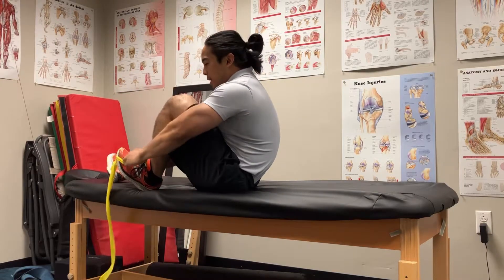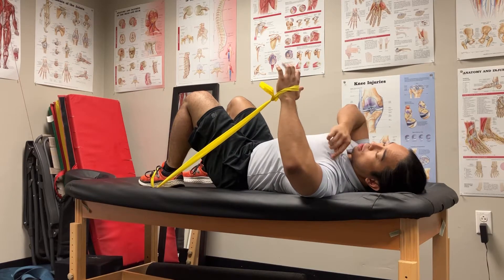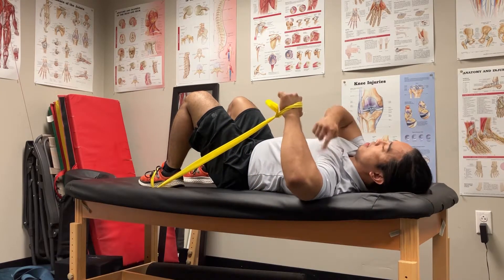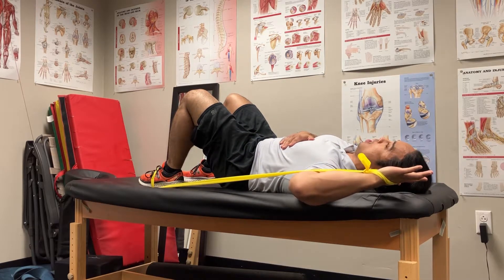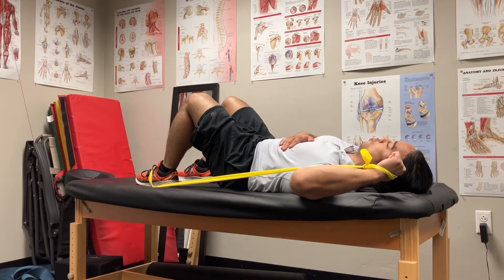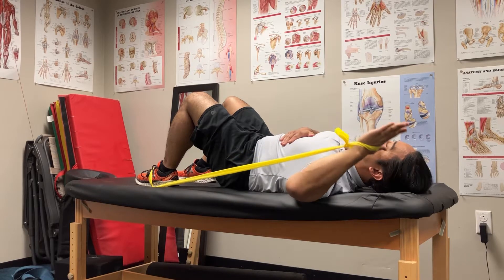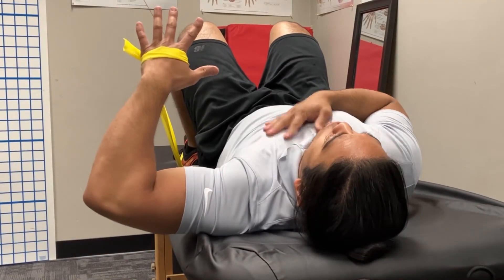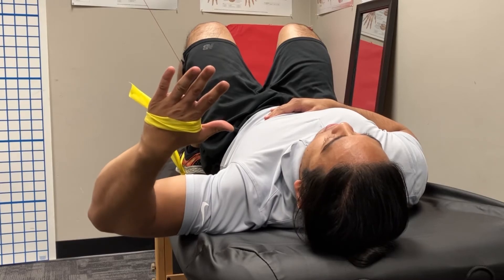Supine Shoulder External Rotation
aka Supine Resisted Left HG ER aka Sup Left LT and Left SA 2

This exercise is modified or adapted from the Postural Restoration Institute (R).

Great technique to utilize after you’ve acquired left abdominals, a left ZOA, and restored R HG IR!